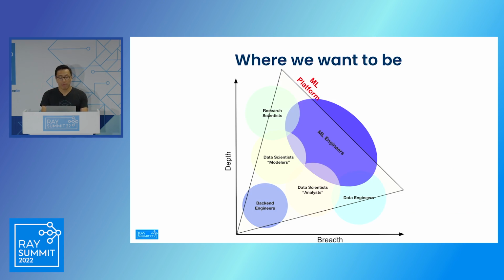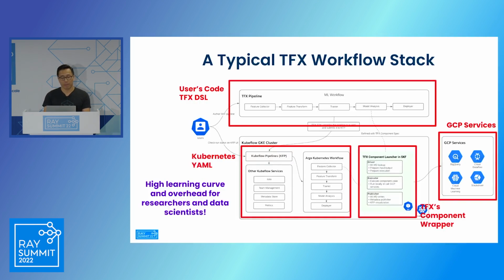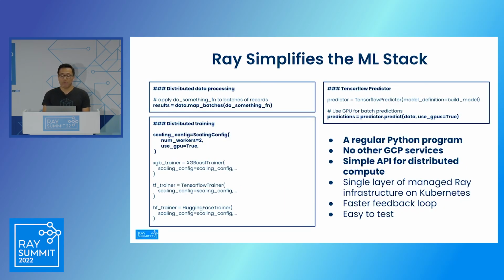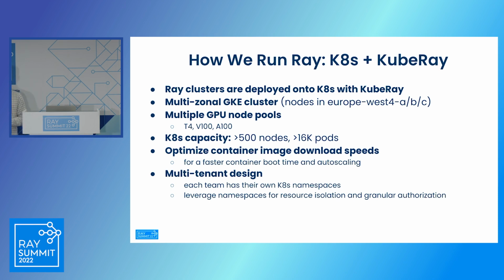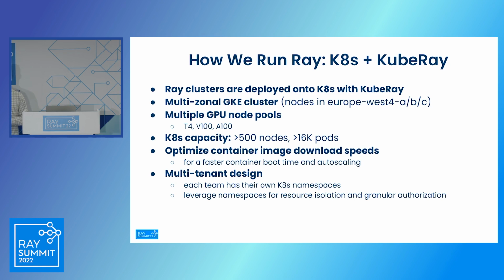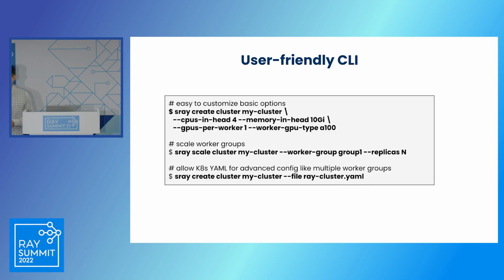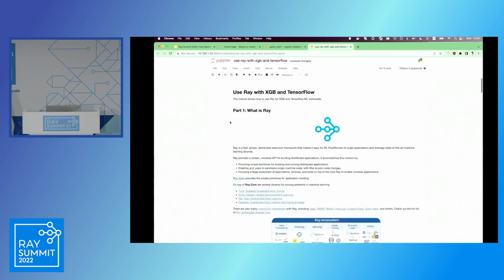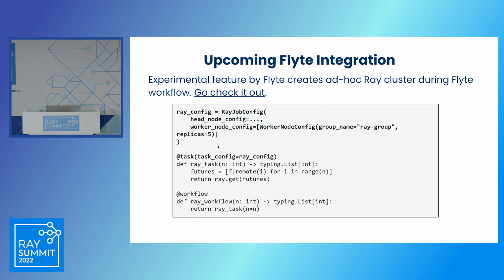How Spotify sped up ML research and prototyping with Ray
Spotify started evaluating managed Ray infrastructure as a distributed computing platform that enables ML research and experimentation for non-standardized ML workflows. Ray and its ecosystem provide researchers and data scientists at Spotify with a better model development experience, instant access to distributed computing, and a more expressive programming interface. These features greatly complement our existing production ML workflow.

In this talk, we will share the story of how Ray started at Spotify, how we built and managed our Ray infrastructure, how Ray has been integrated with Spotify's internal infrastructure, and various best practices we have learned along this journey. Finally, we will also showcase some ML applications our users have built with the help of Ray during our evaluation.